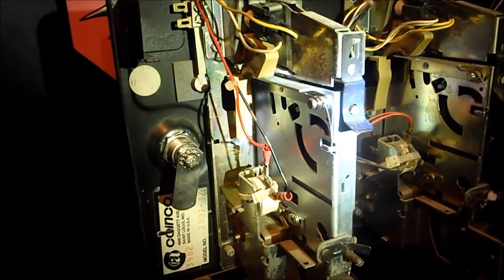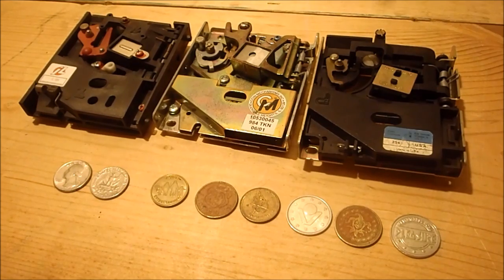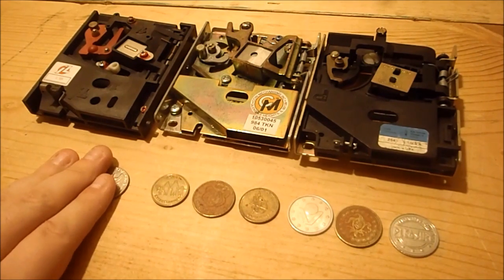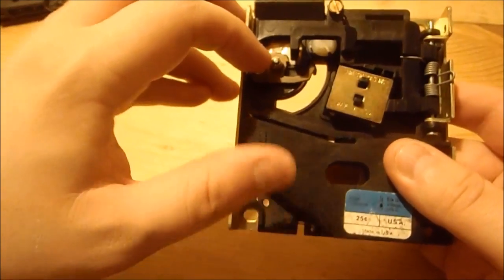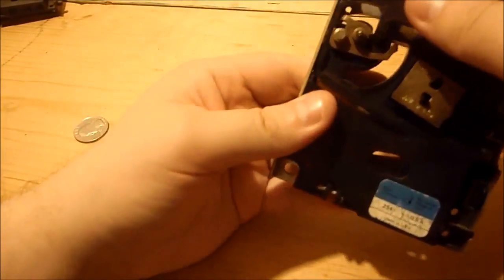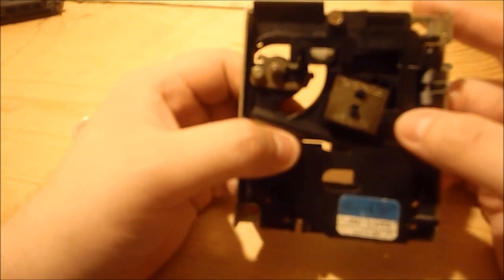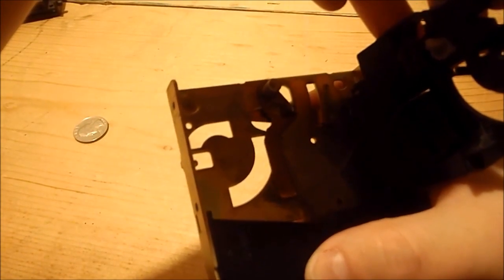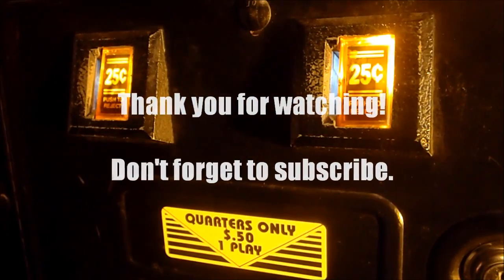Arcade Coin Controls Hardware Review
This is an informative video on the coin control technology used in arcade machines.